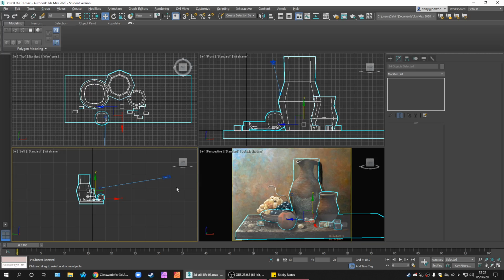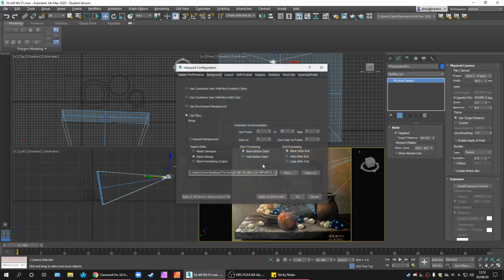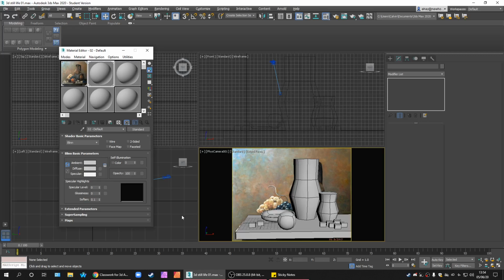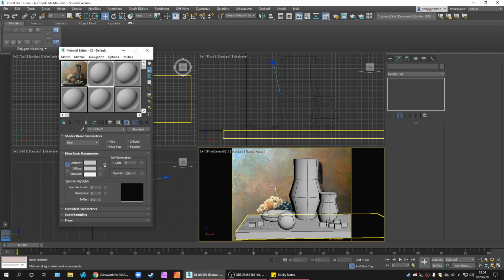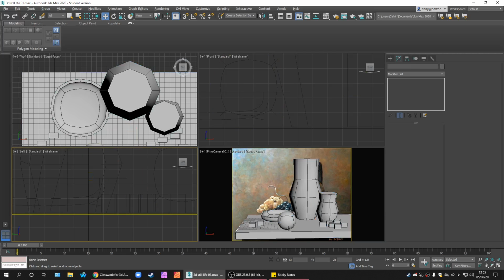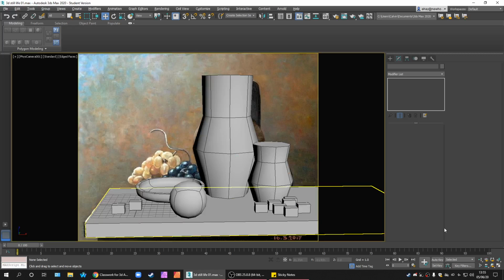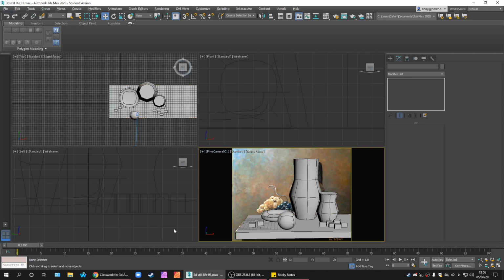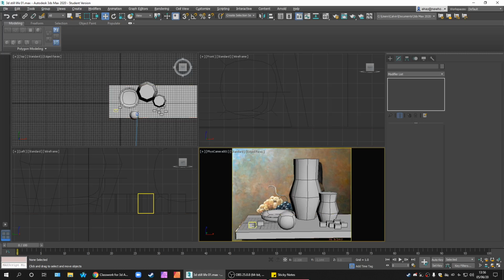Still Life Camera & Blocking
Lock your perspective with a camera and block in your objects to check the alignment.